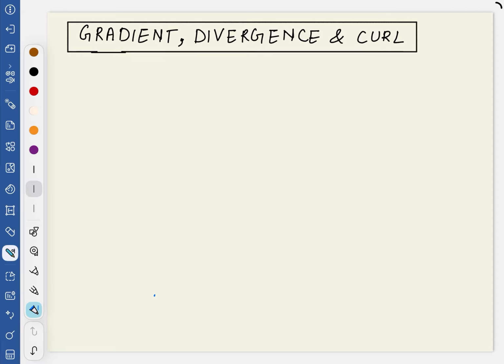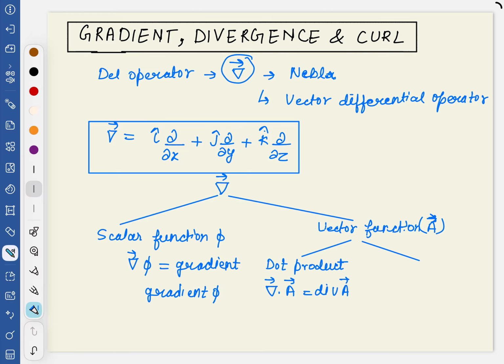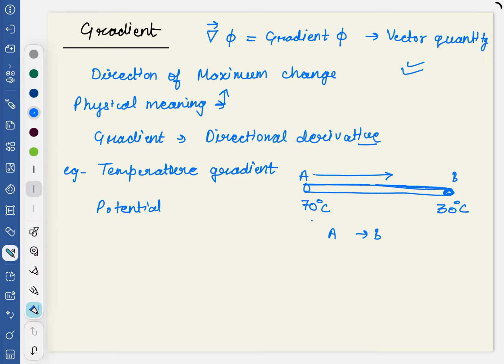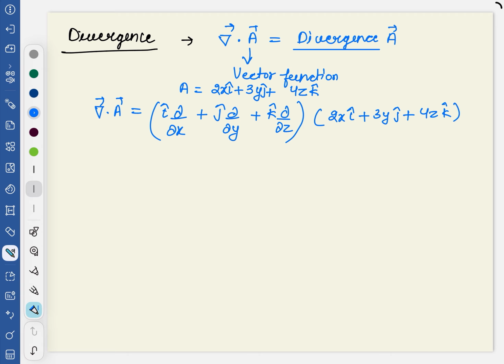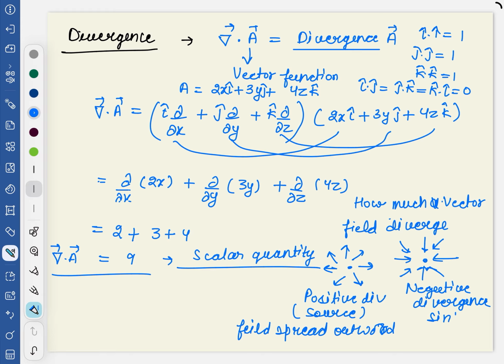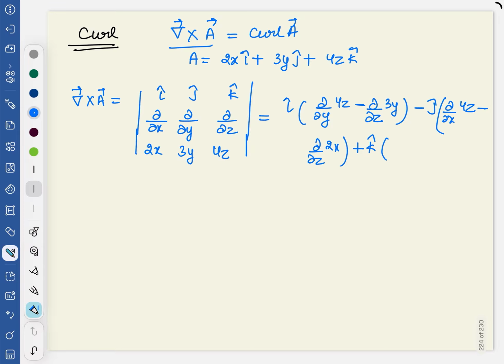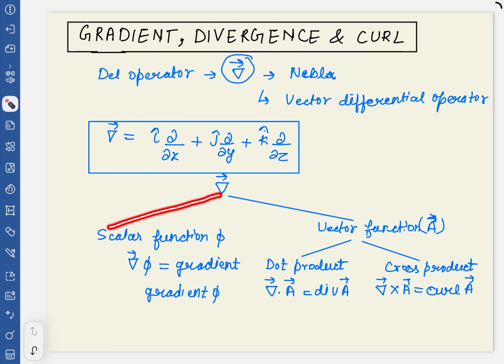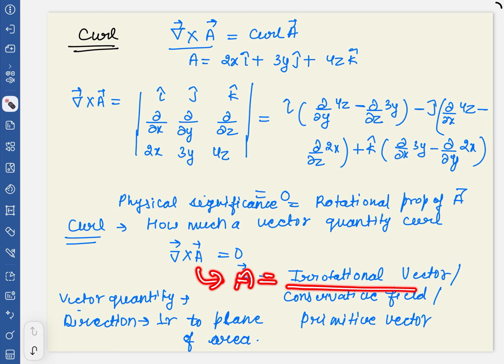Gradient, Divergence & Curl | Intuition + Concept | Vector Calculus for Physics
Gradient, Divergence & Curl | Intuition + Concept | Vector Calculus for Physics | csir Physical science | B.sc Physics| Mathematical Physics

In this video, we build strong conceptual understanding and physical intuition behind Gradient, Divergence, and Curl — the backbone of Vector Calculus in Physics.

Instead of just formulas, we focus on:
✔ Geometrical meaning
✔ Physical interpretation
✔ Visualization in real physical systems
✔ Connection with Electrodynamics

If you often feel confused about what divergence and curl actually mean, this lecture will make everything crystal clear.

🔹 What You’ll Learn:
 • What does Gradient really represent?
 • Physical meaning of Divergence (source & sink concept)
 • Curl and rotational nature of a vector field
 • Why ∇·(∇×A) = 0
 • Why ∇×(∇φ) = 0
 • Applications in electrostatics and fluid flow

This lecture is especially useful for:
📌 B.Sc & M.Sc Physics Students
📌 CSIR NET Physical Sciences
📌 GATE Physics
📌 Mathematical Physics & Electrodynamics

Build your fundamentals strong — because clear concepts make advanced topics easy!